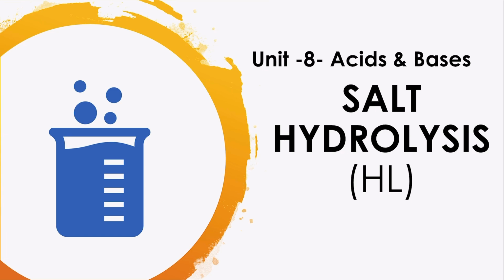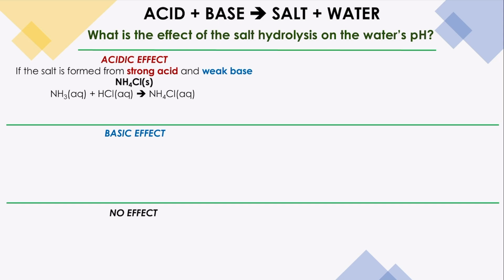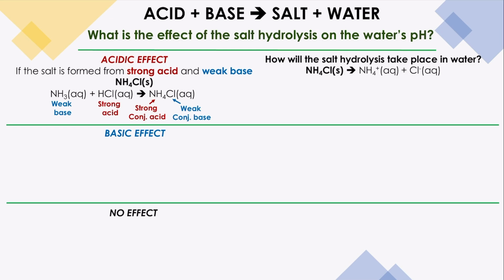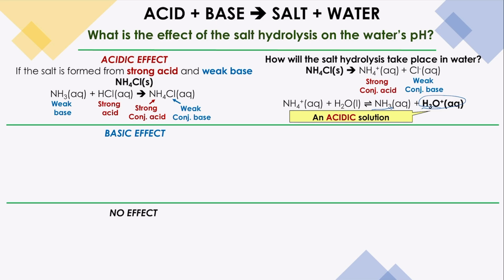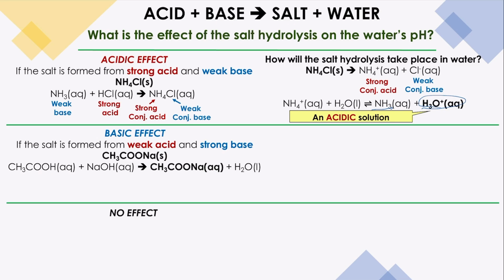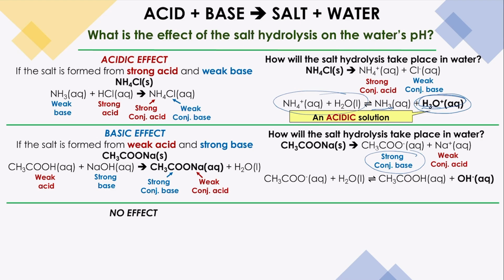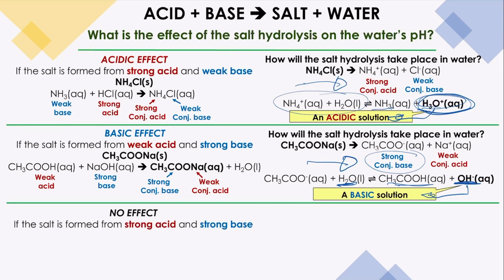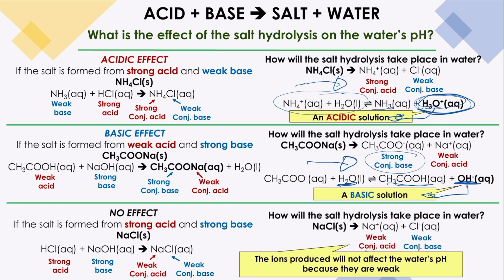Salt Hydrolysis (HL)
By the end of this video, you should be able to understand whether a solution of salt will have a pH of lower than, equal to, or higher than 7.